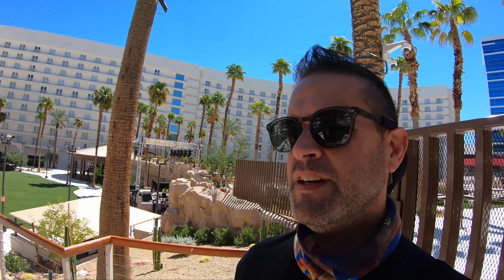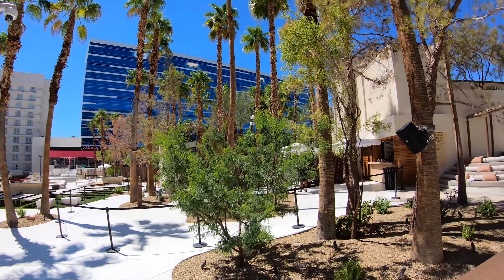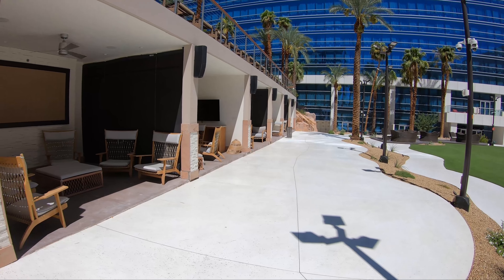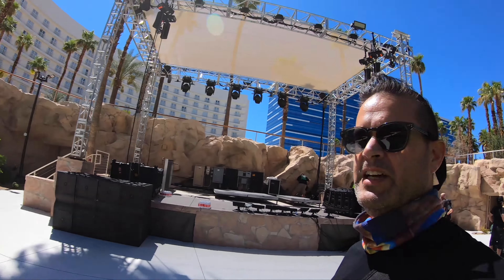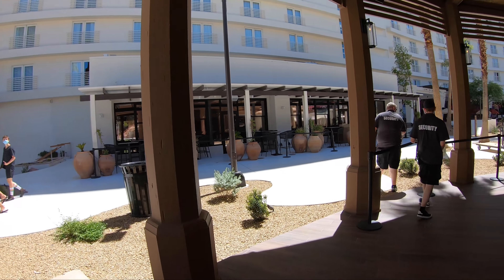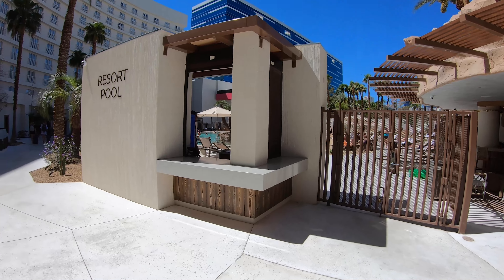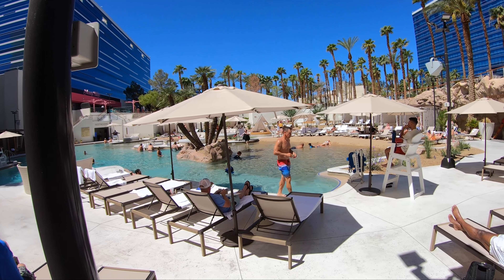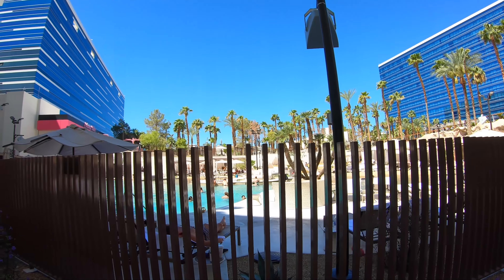Virgin Hotels Las Vegas Pool Update 2021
The pools at Virgin Hotels are up and running. We take you behind the curtain to see what has changed at the former Hard Rock Hotel in Las Vegas.

➡️  Las Vegas Merch!

LAS VEGAS EATS AND DRINKS CHEAT SHEET ON THE CHEAP!

10 Thrilling Ways to Move Around in Las Vegas!
💯Social Media Links 💯
My Gear and Equipment
Audio Recorder
Mic 1
Mic 2
Studio Recorder
Pelican Case
Phone Gimbal
My E-Bike AostirMotor
Here we will show you around Las Vegas with the coming changes that are happening here with News, Walk-Thrus, Tips, Tricks, and other Las Vegas content.
©All uploads are the property of Life in Las Vegas This video is not to be reproduced or re-uploaded to YouTube without prior authorization. The original YouTube video Maybe Distributed or Embedded on Websites or Social Media, No Permission Needed.